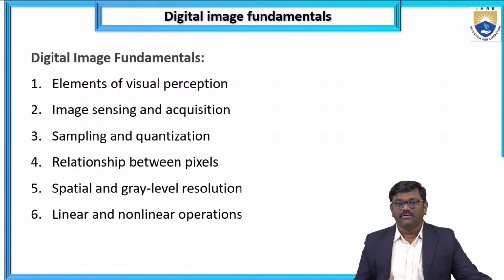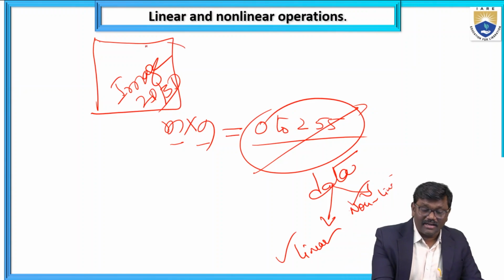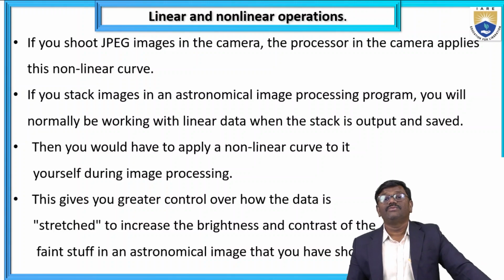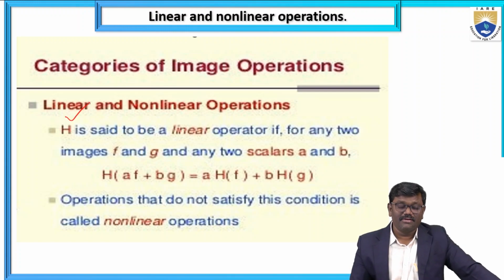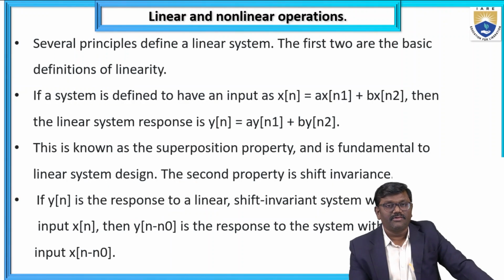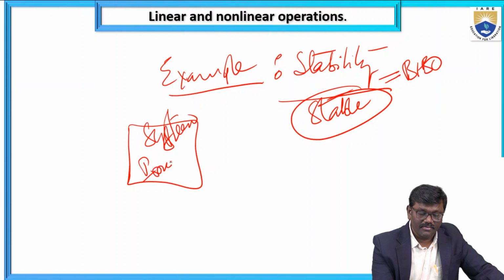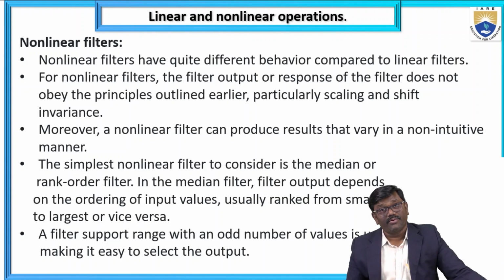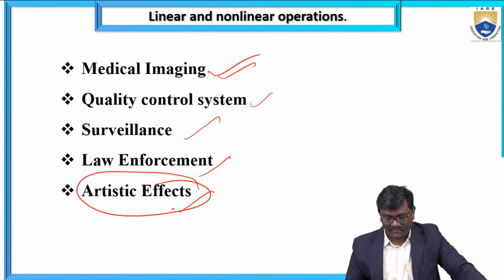Linear and nonlinear Operations by Dr. B Polaiah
Linear and nonlinear Operations by Dr. B Polaiah | IARE

Telangana, India.